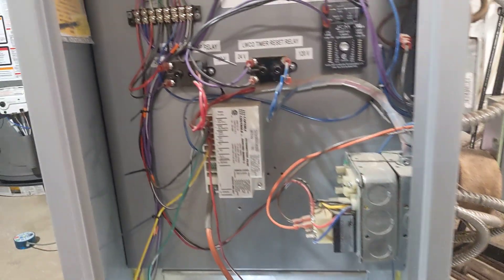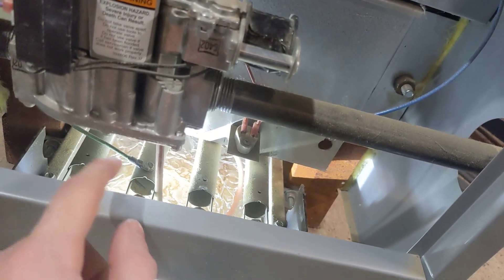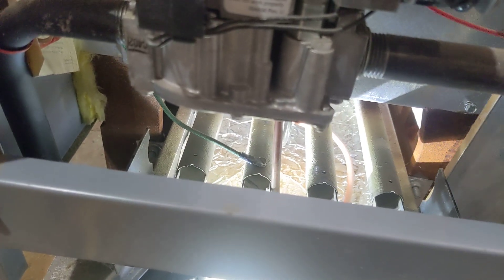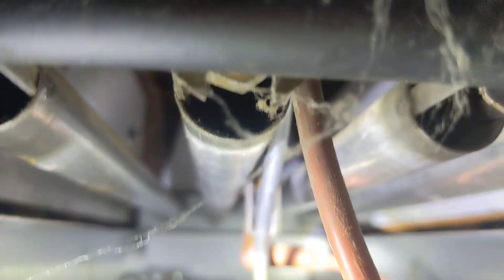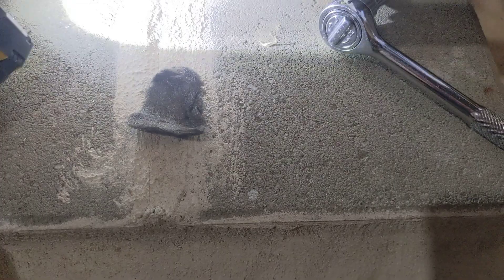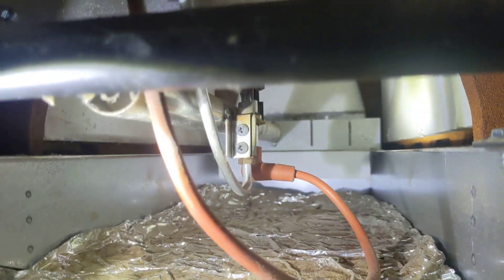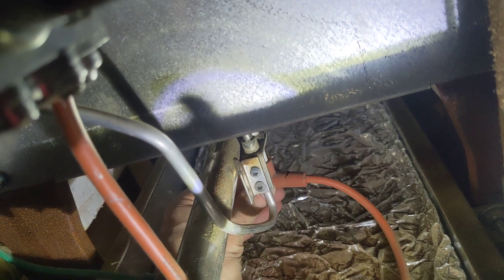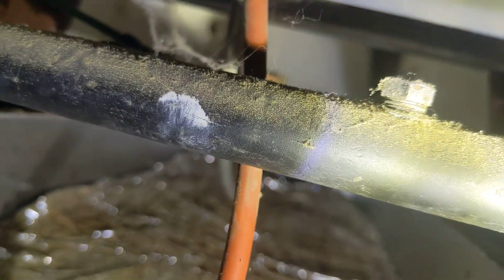Dirty Flame Rod in Intermittent-Pilot Ignition Boiler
This intermittent-pilot boiler had troublesome ignition - it would light, then go out (gas valve shut off), then try to re-light (sparking). On the second attempt, after heating from the pilot, it would stay lit. It turns out dirt on the flame rod was the problem.